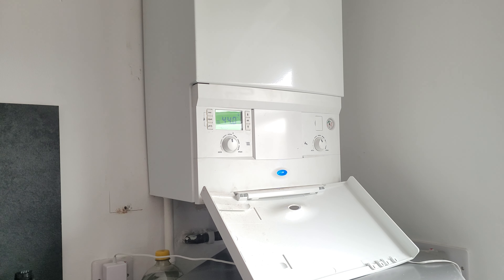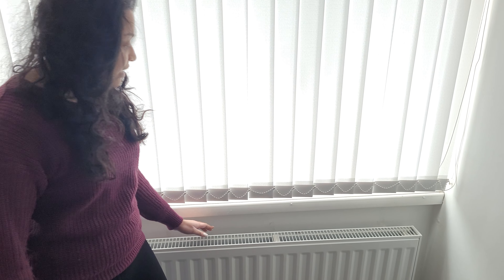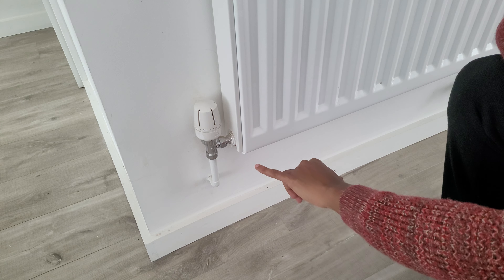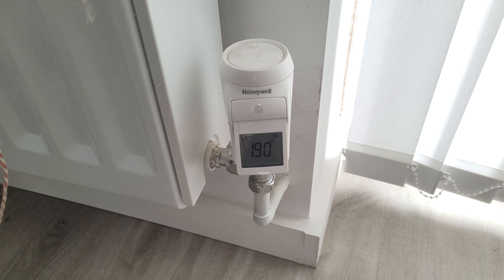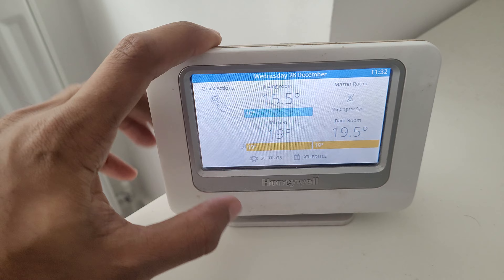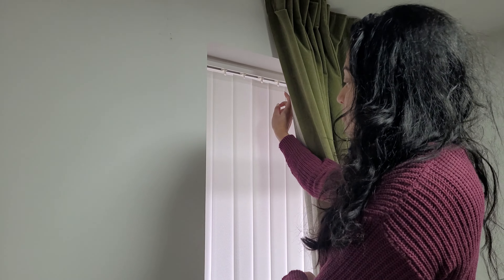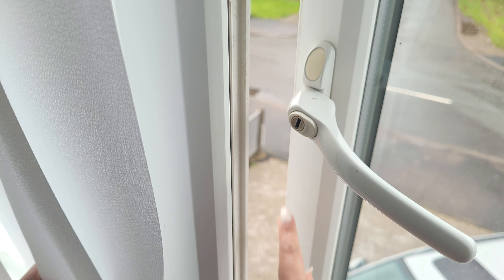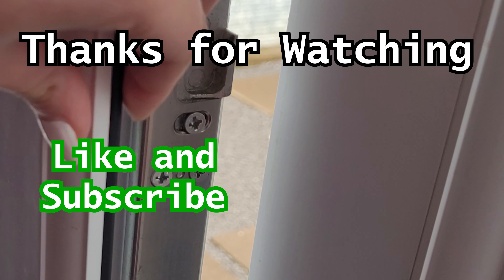How to Heat your Home Efficiently 2022 - Tips to heating your home efficiently UK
To heat your home efficiently,heat your home efficiently uk,heat home efficiently,tips to heat your home efficiently,your combi boiler in the winter,save money on your heating uk,how to save money on your gas,boiler temperature settings to use,boiler output temperature to use,how to pay less on your energy bill,Evohome Smart Home,smart heating controls,radiator heat reflector,change window seals,how to use thermostat valve,home renovation tips,uk renovation